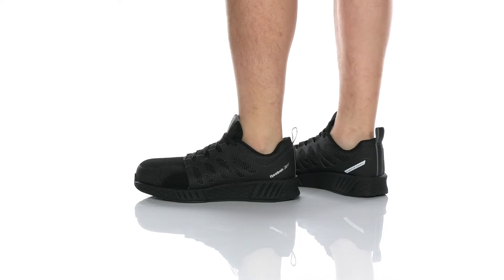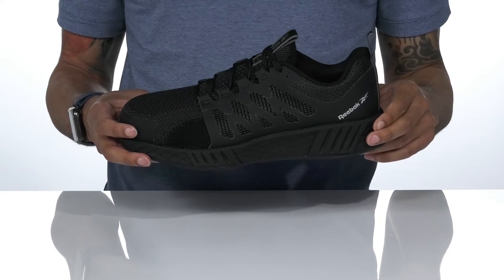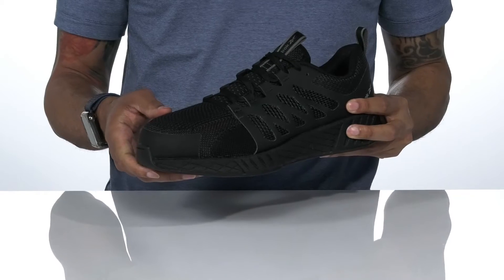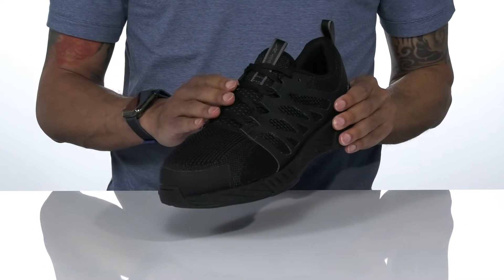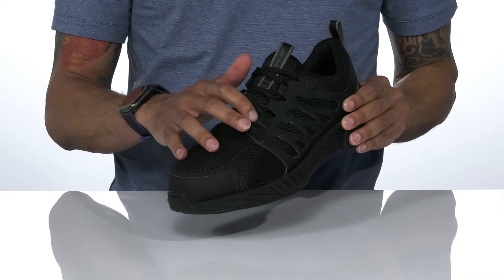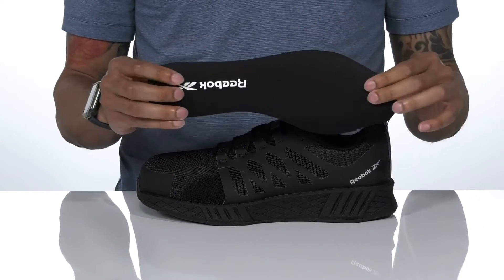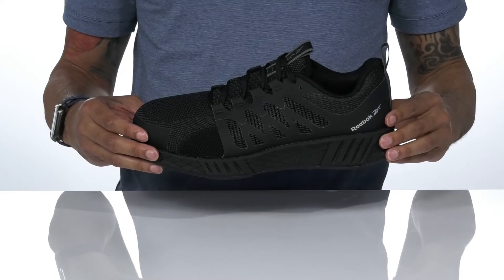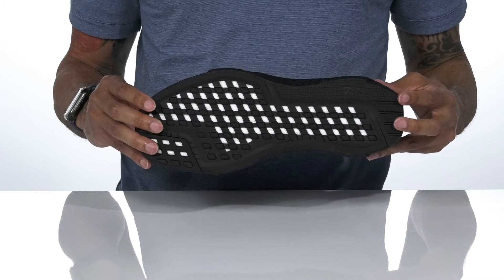Geox Warley SKU: 9513252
The Geox&reg; Warley sneakers adds boho-inspired style to any look. Its versatile silhouette pairs perfectly with jeans or your favorite shorts.
Rubber at toe and heel for durability.
Flexible traction outsole.
Leather upper and insole.
Textile lining.
Synthetic outsole.
Imported.
WARNING California's Proposition 65
Measurements: